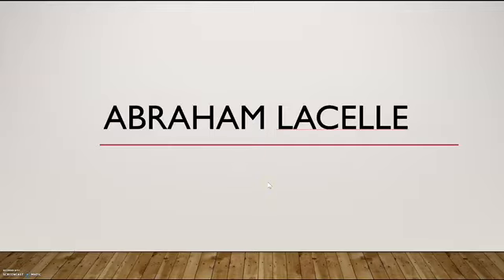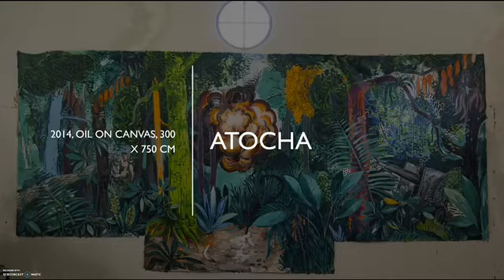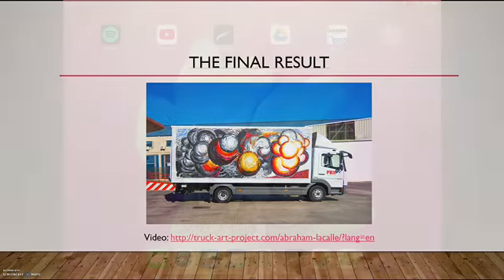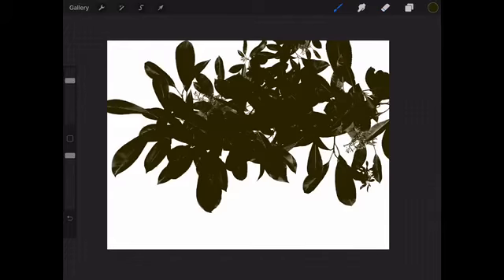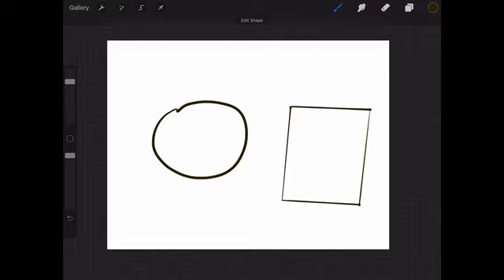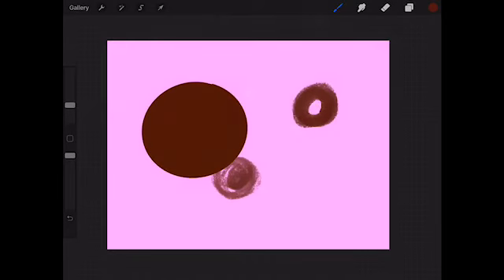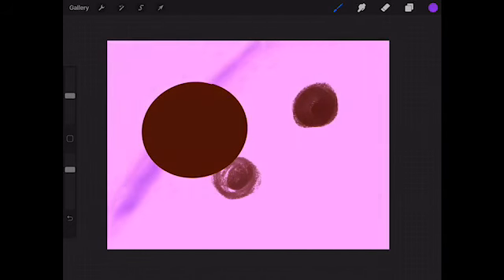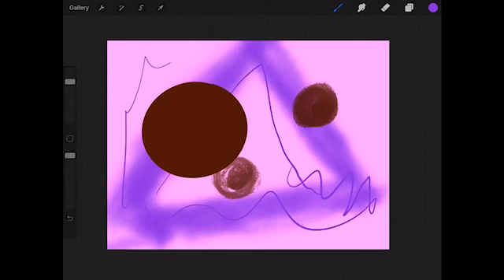Module 11 TECS 301 FHSU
Module 11, 7 minute lesson plan content presentation